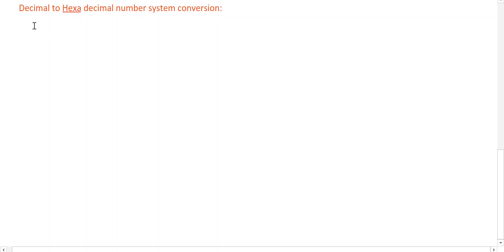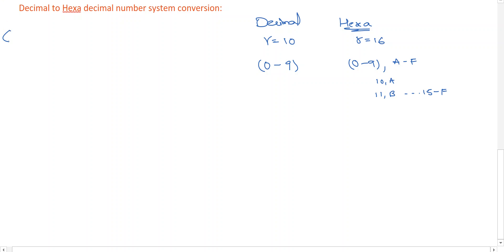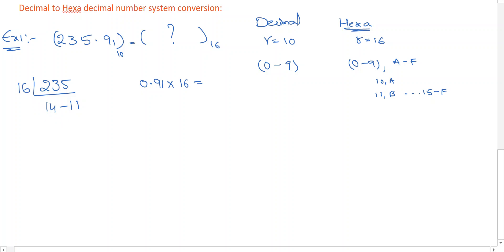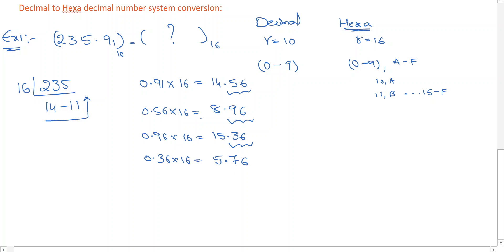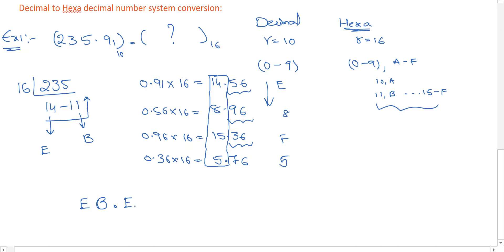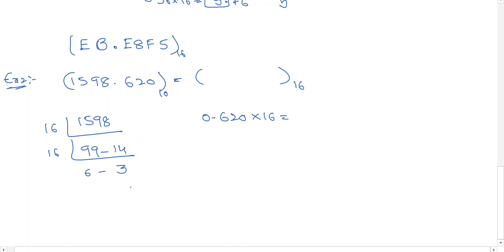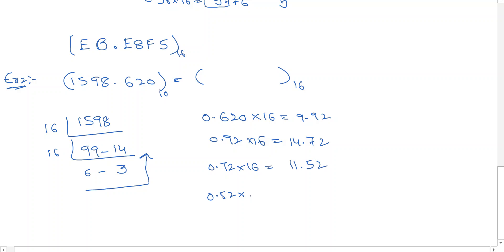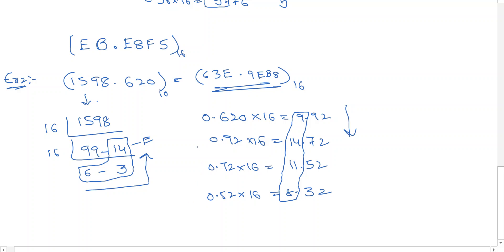Decimal to Hexadecimal system Conversion